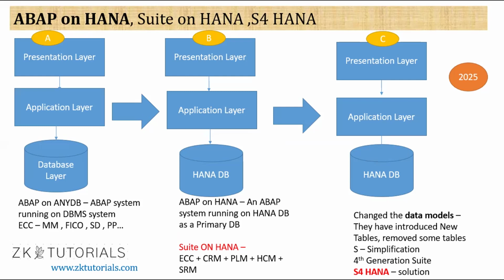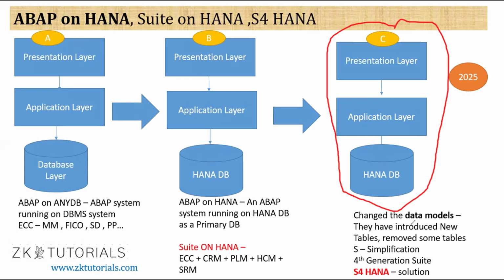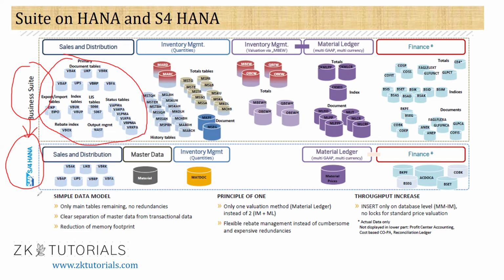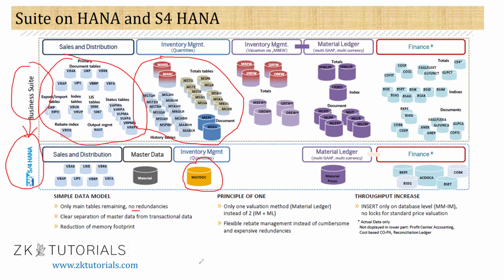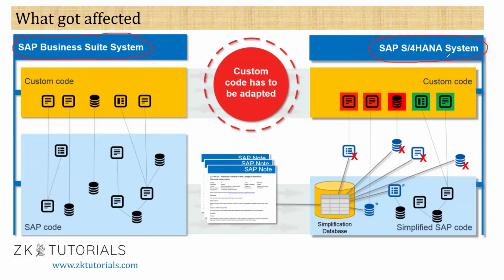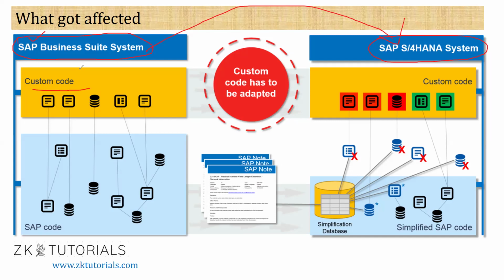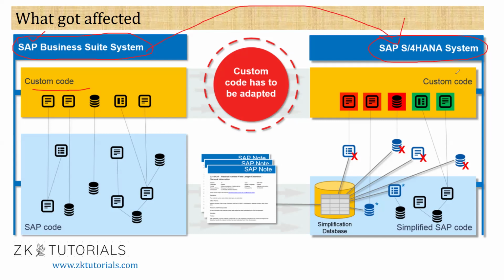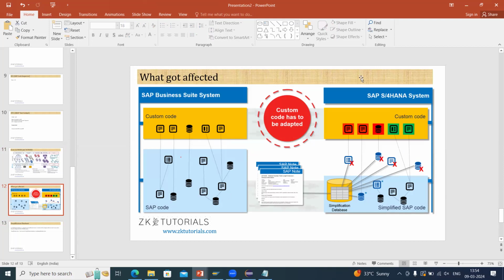7.9 Conversion to S4HANA System | SAP ABAP on HANA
7.9 Conversion to S4HANA System | SAP ABAP on HANA